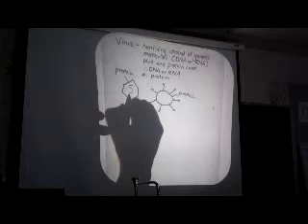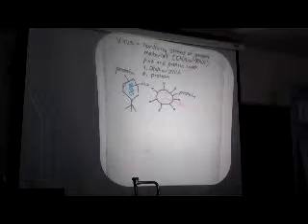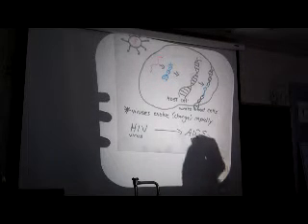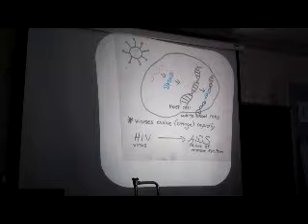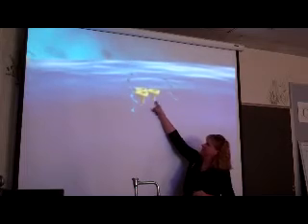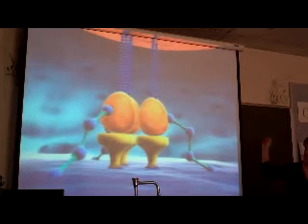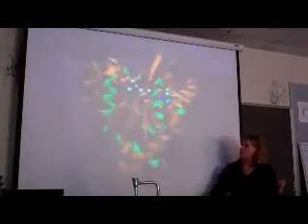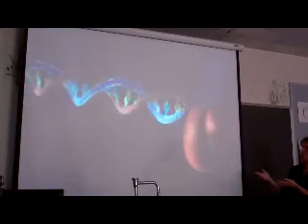Basic Biology Discussion and Notes Wednesday, August 22, 2012